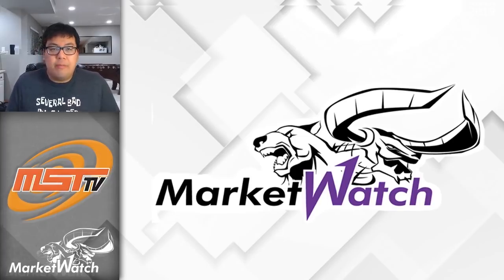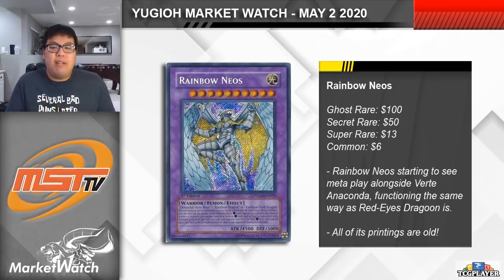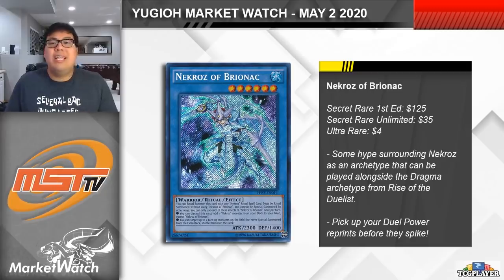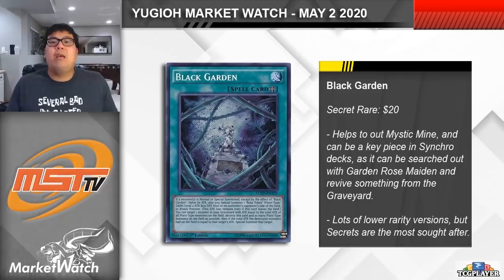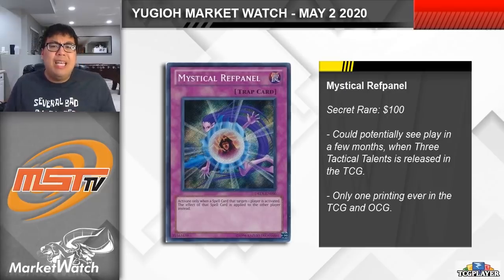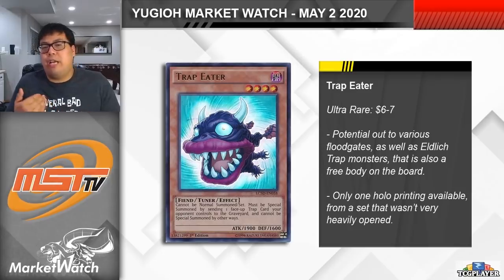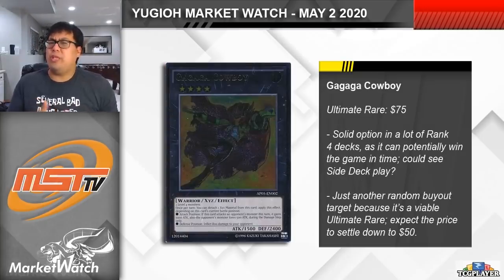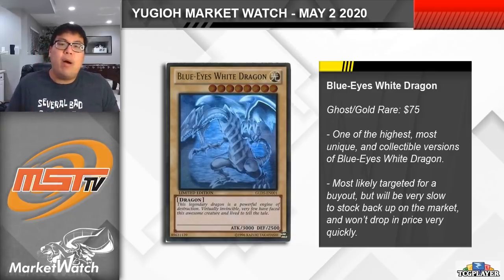The Crazy Buyouts Continue! Is There No End in Sight!? Yugioh Market Watch May 2 2020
Nishi jumps into another batch of pretty ridiculous buyouts that the Yugioh market has seen this past week, with some being the results of expected meta trends, and others just for the sake of buying out cards!